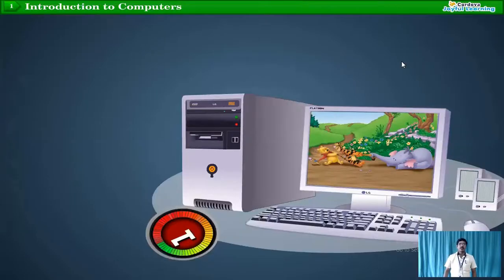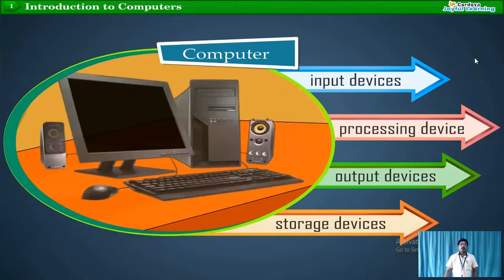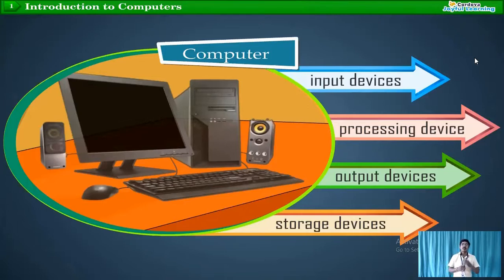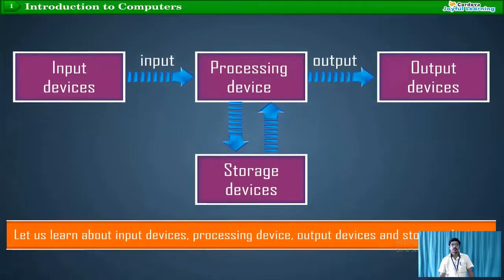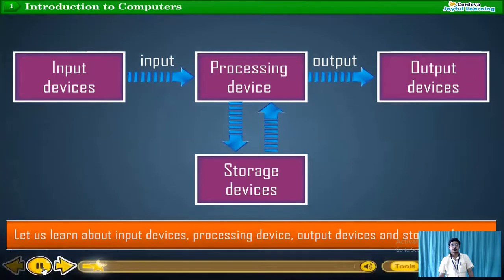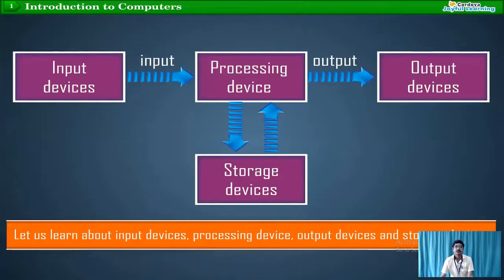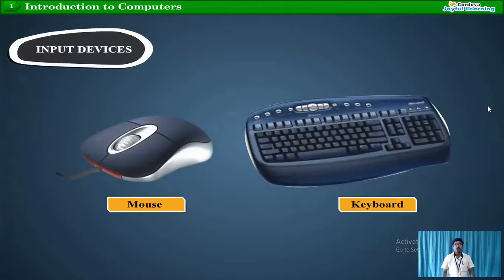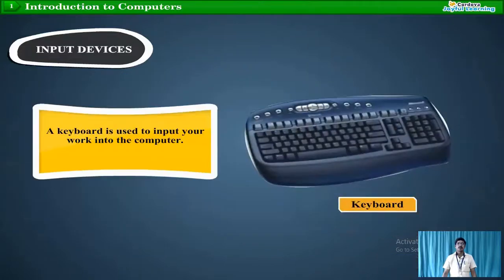Class 4 | Computer | Introduction to Computer | By Mr.Deepak Deshmukh